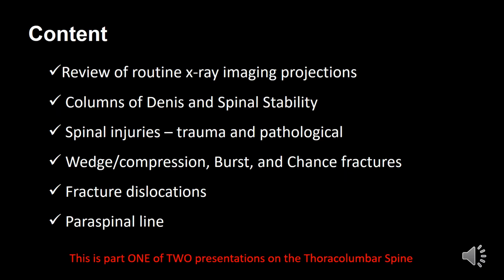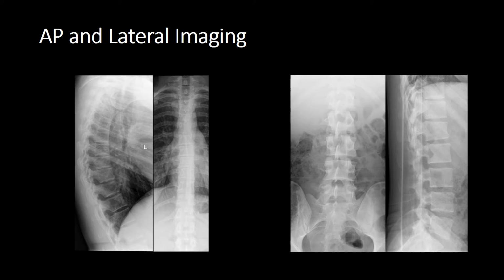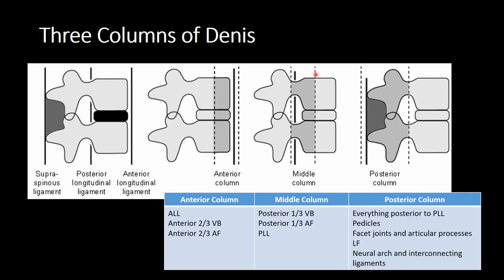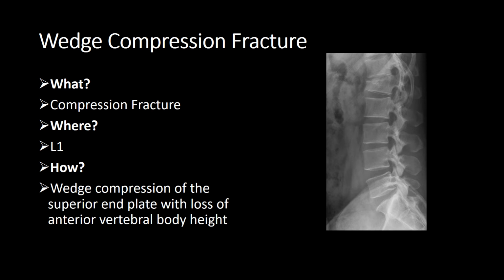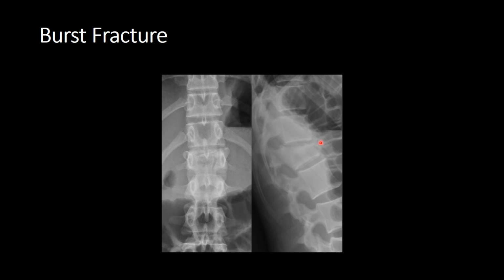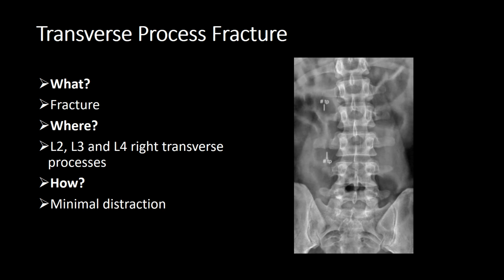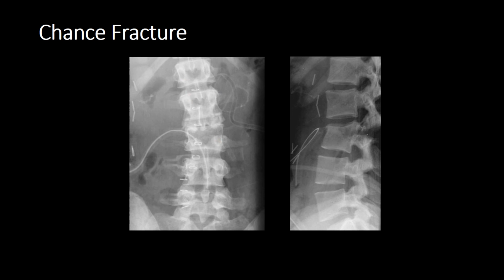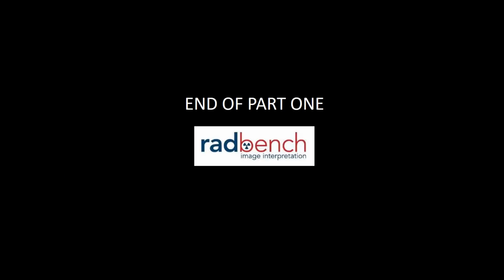Thoracolumbar Spine Part 1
This video is part 1 of 2 on the Thoracolumbar spine. We start with a review of the routine x-ray imaging projections. Then consider the 'Columns of Denis' and spinal stability. Using clinical x-ray case examples we then look at spinal injuries – trauma and pathological, to include wedge/compression, burst, chance fractures, and fracture dislocations. We finish with the significance of the paraspinal line.